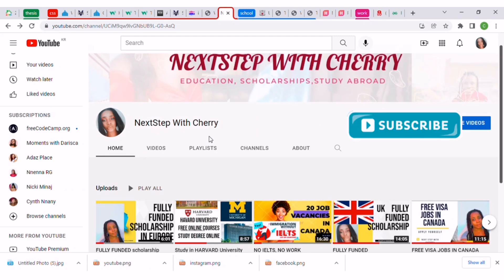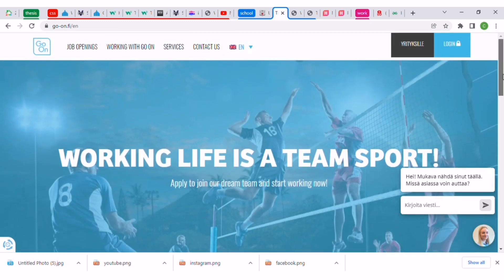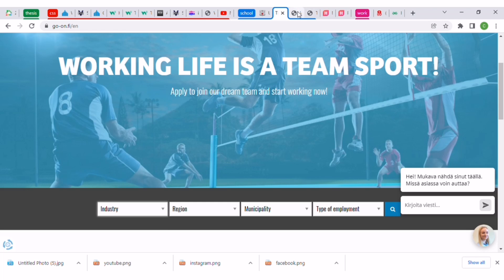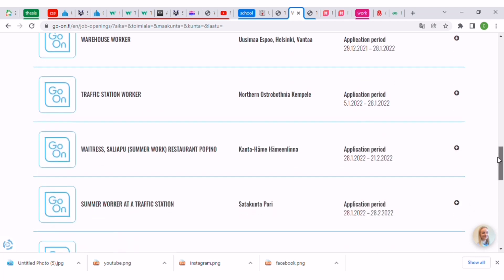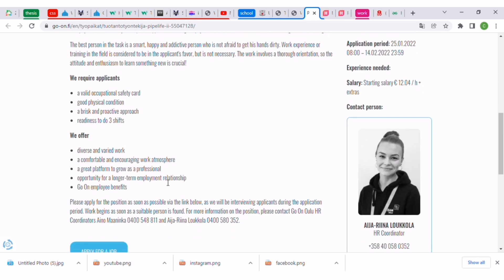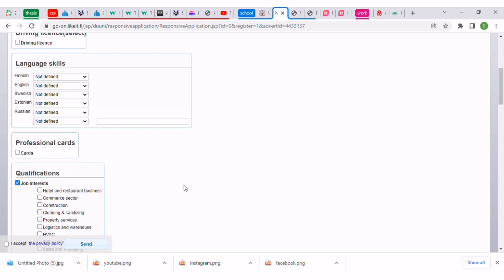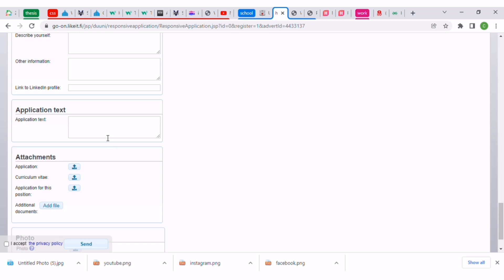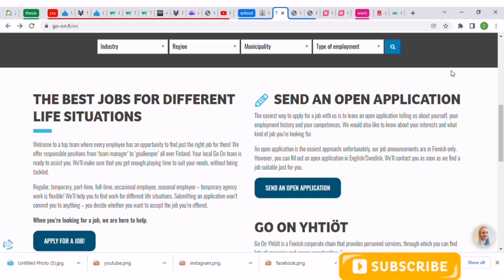FREE Sponsored WORK VISA TO FINLAND || MOVE TO FINLAND IN 1 MONTH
This job opportunities are open for foreigners from different places.

 University of Sheffield,
 Study MSC for free in UK,
 Fully Funded Scholarships 2022,
 how to study for Free in 2022,
 Free study for Bachelors in 2022,
 Free study for Masters in 2022,
Free study for PhD Degree Programs in 2022,
 Free International Scholarships for winter 2022,
 Free courses for PHD in Europe in 2022,
 Free courses for PHD in the world 2022,
 International Fully Funded Scholarships,
 Fully Funded Scholarships for graduates,
 Fully Funded Scholarships for undergraduates,
 Fully Funded Scholarships for PHD,
Free Scholarships for 2022.
Fully Funded Scholarship for Bachelors,
Fully Funded Scholarship for Masters ,
Fully Funded Scholarship for PhD Degree,
 Programs 2022 scholarships for international students, university scholarships for 2022 International student